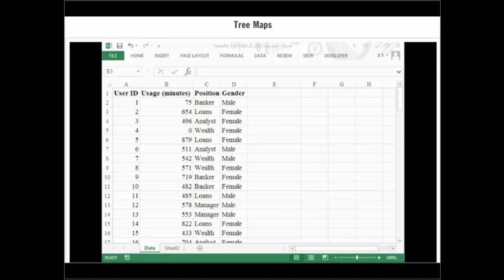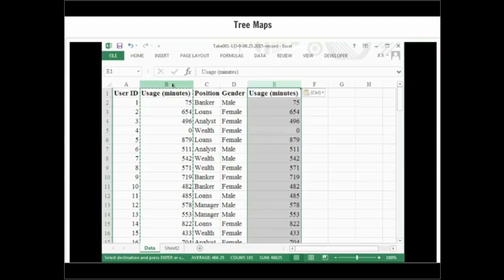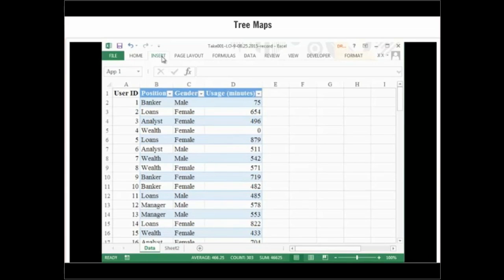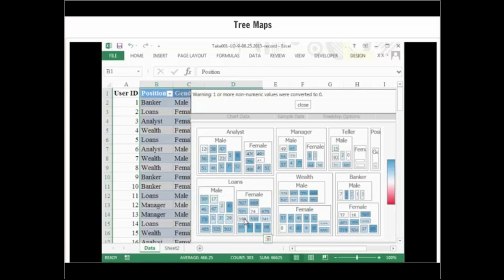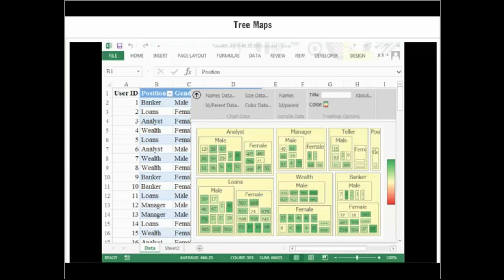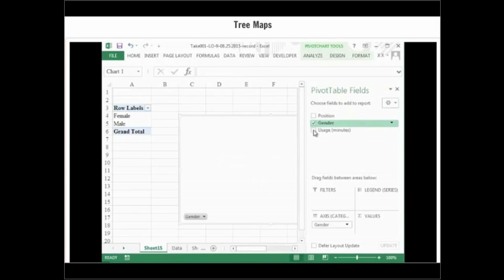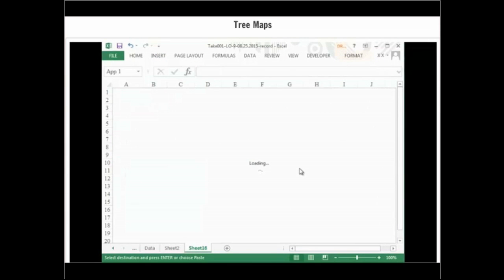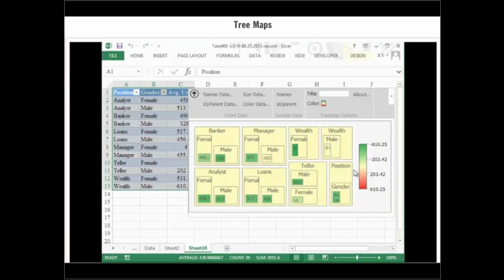Chapter 2-Supplement Video 5 (Descriptive Analytics)